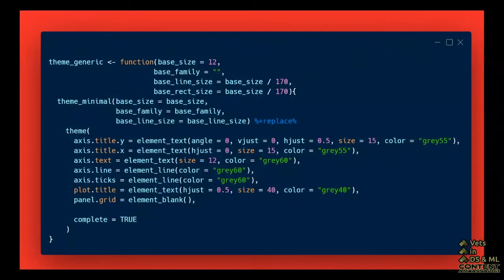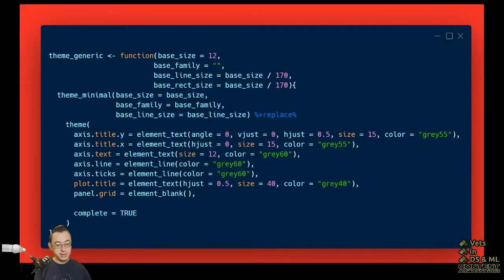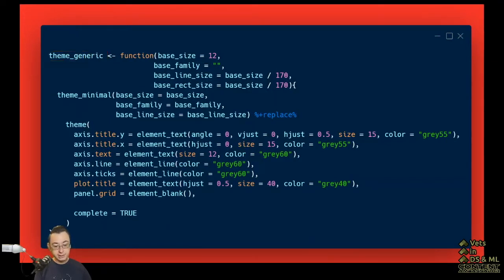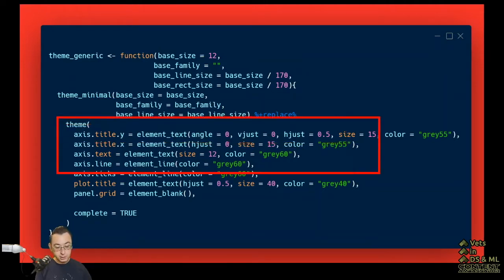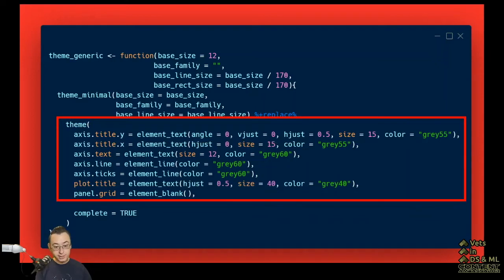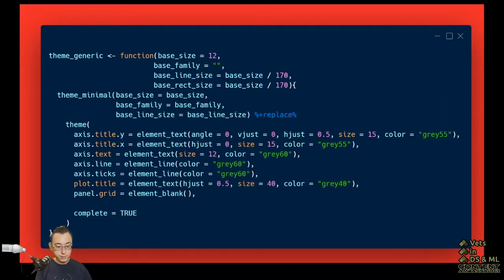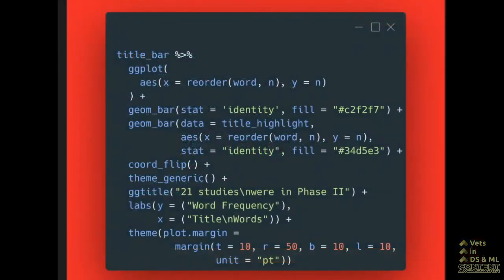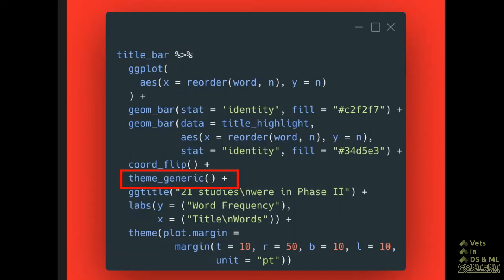How to create a custom ggplot theme in R (extended cut)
Ever wondered how to create your own theme with your favorite visualization tweaks in ggplot? Look no further! Here is a great walkthrough of how one of our content ambassadors, David M Vermillion created his own custom theme. Bonus: A piece of real-world code applying the theme!